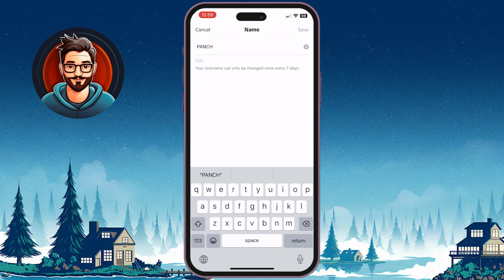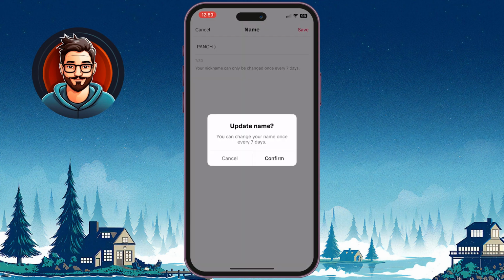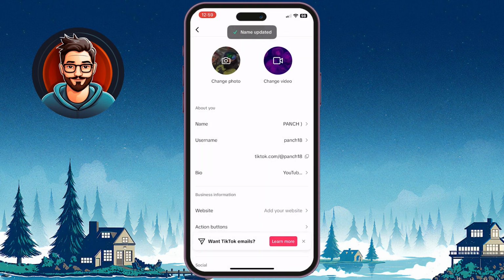How to Change Name on TikTok - Full Guide 2024